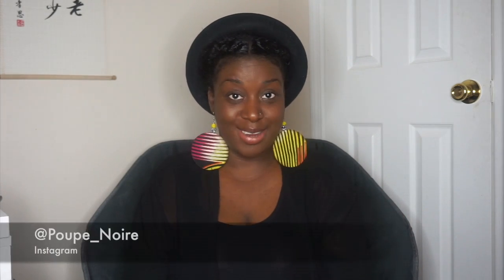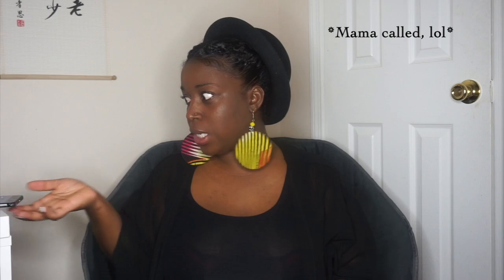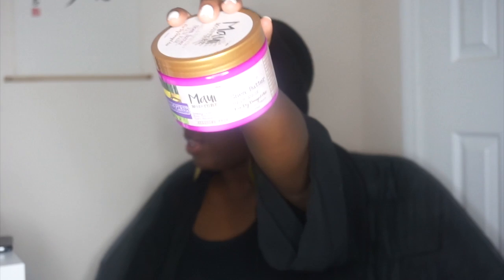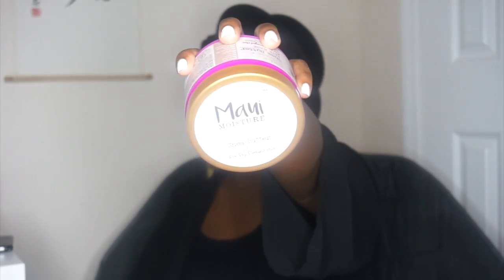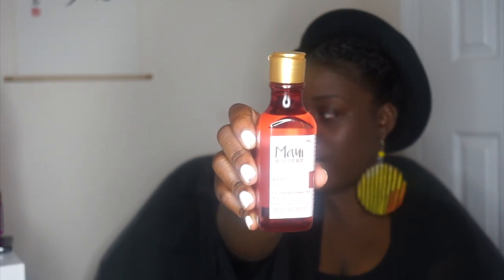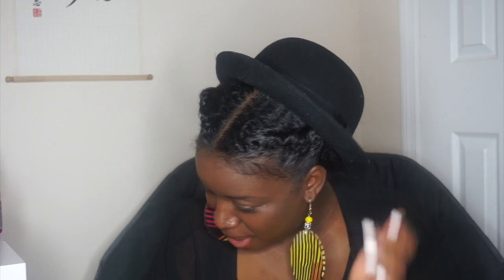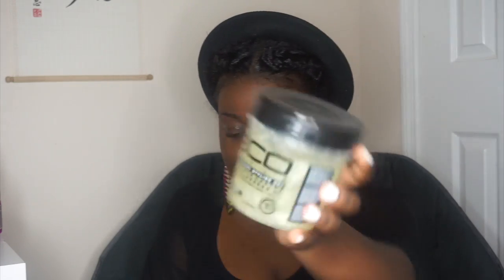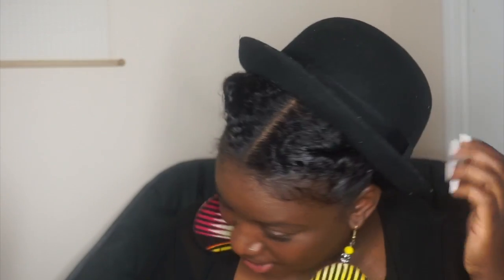CurlBox| June: "Squad Goals" Issue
Hey Naturalistas! In this video I am unboxing my very first regular CurlBox! I will be unboxing with you guys each month when ai receive a new box.